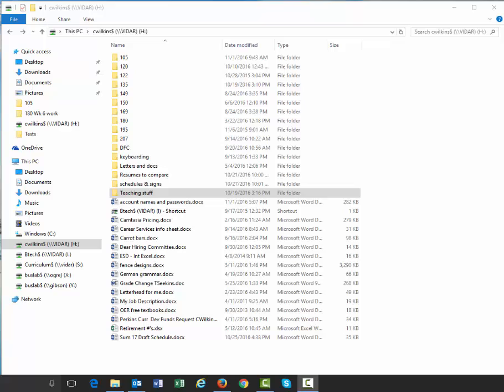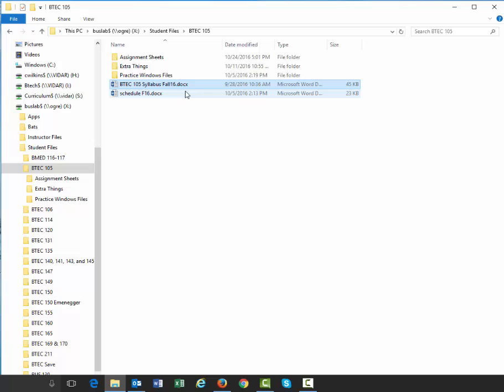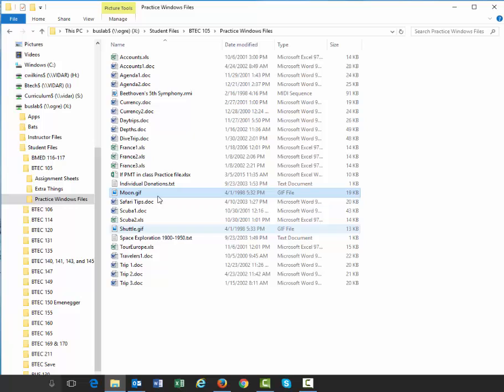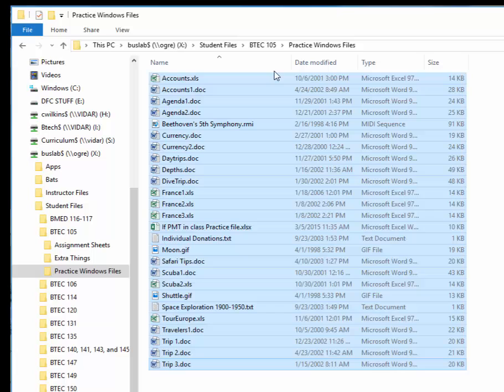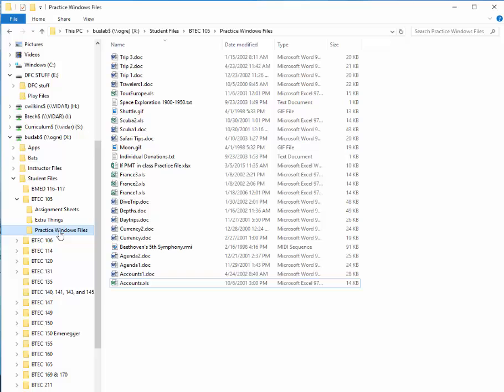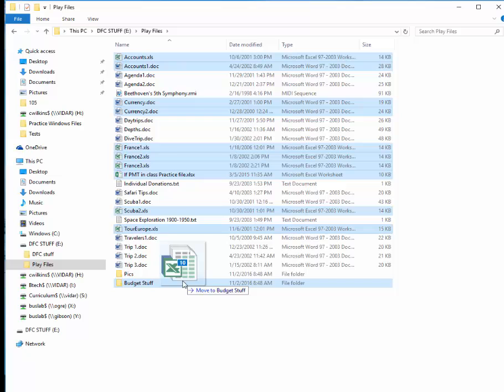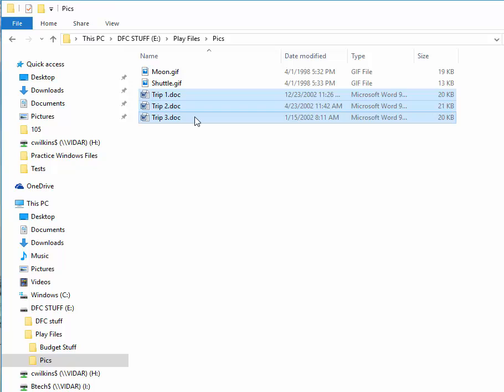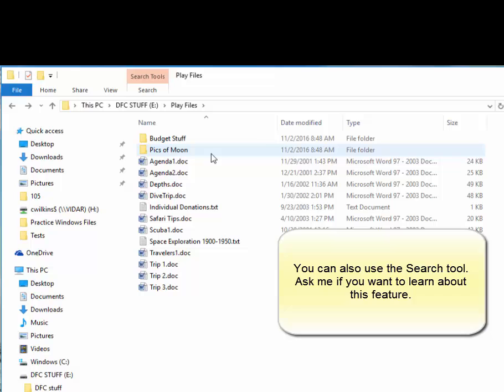F&F Management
Learn about Files and Folder Management